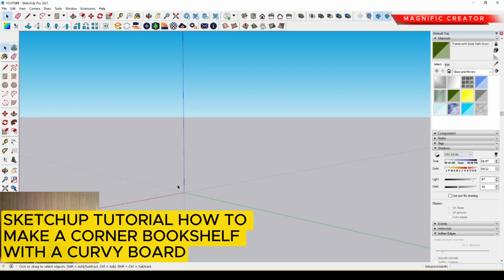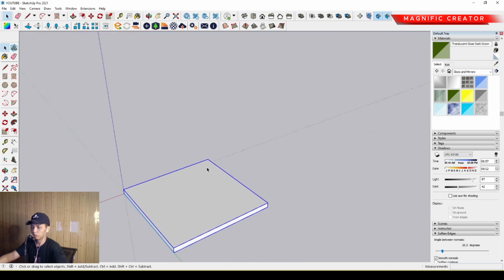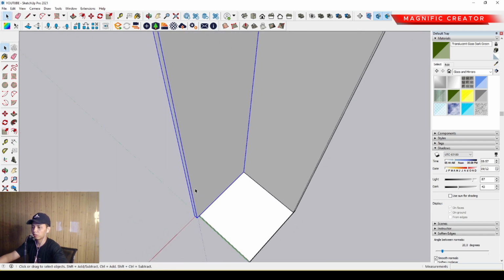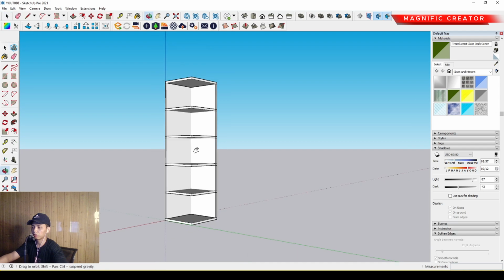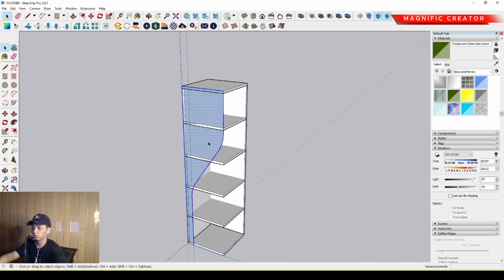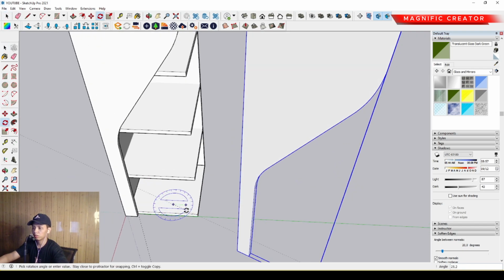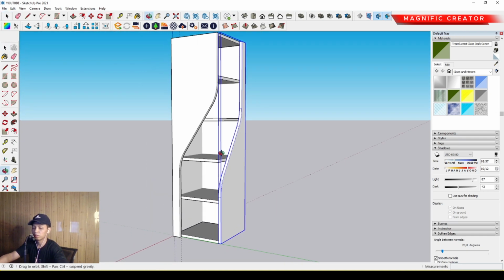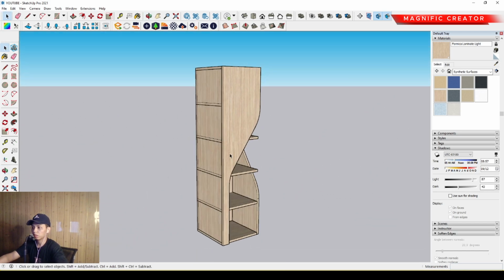SKETCHUP TUTORIAL | HOW TO MAKE A CORNER BOOKSHELF WITH A CURVY BOARD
This episode is about the Sketchup software tutorial for making corcer bookshelves with curvy boards. There are several steps, techniques, tips and tricks throughout this video from start to finish